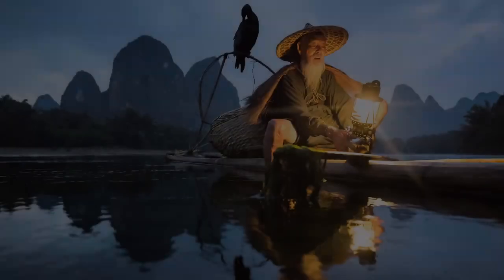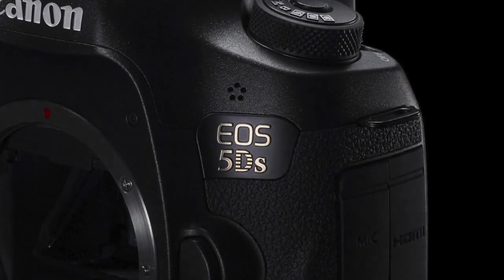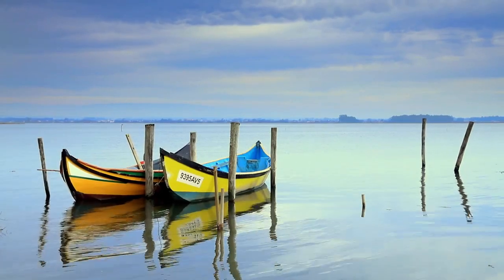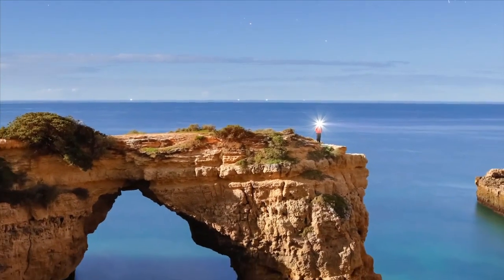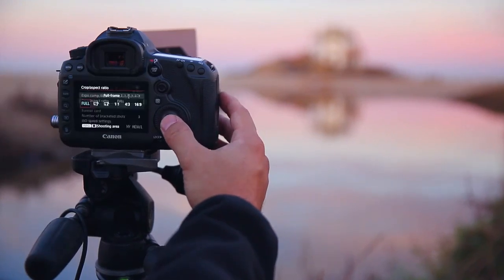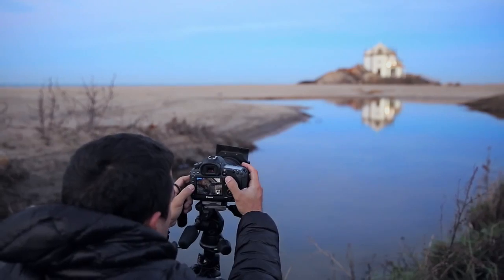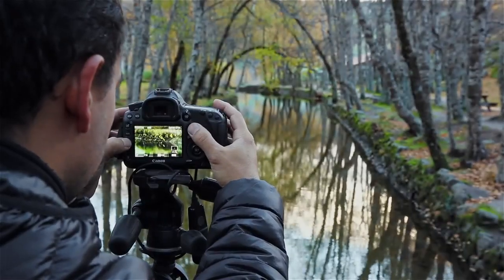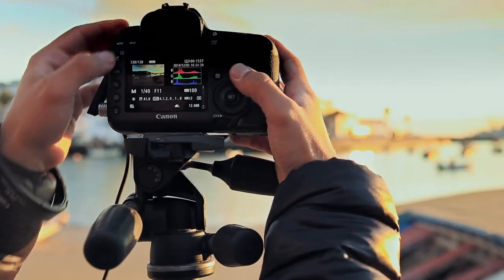Canon - Exploring the EOS 5DS with Joel Santos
Joel Santos, Canon Explorer, is frequently published by photography, travel and corporate magazines all over the world. He used the new ultra high resolution Canon EOS 5DS recently and shares his experience with us.